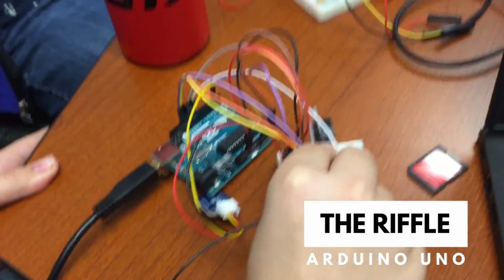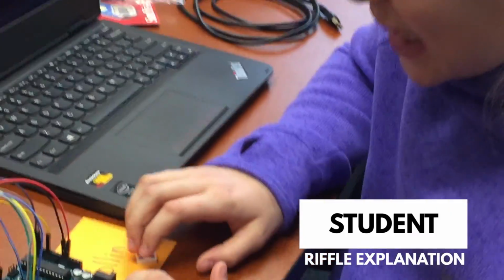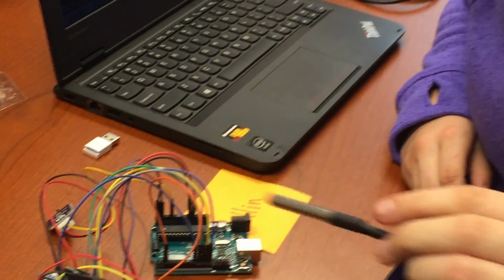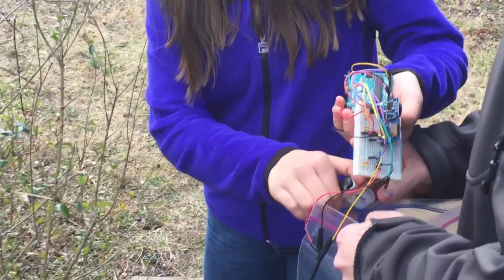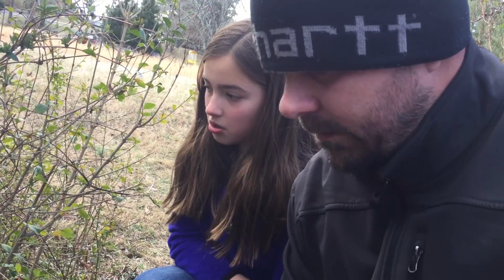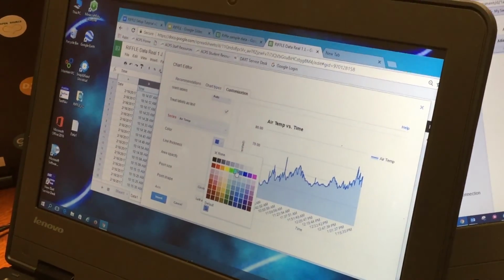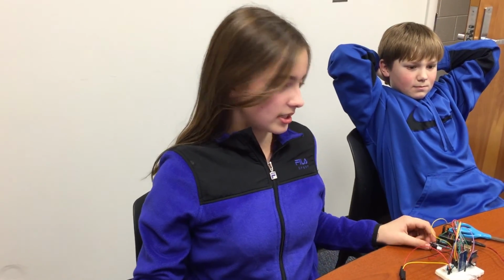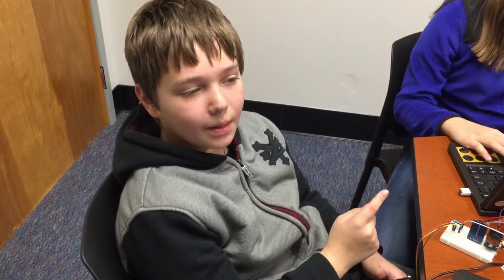The RIFFLE: A Stream Monitoring Project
Fifth-grade students from Crozet Elementary School built a number of RIFFLEs for measuring and monitoring stream health. The RIFFLEs consisted of an Arduino, sensors, and data logging modules. All of the collected data was analyzed in Google Sheets after retrieving the devices from the field.